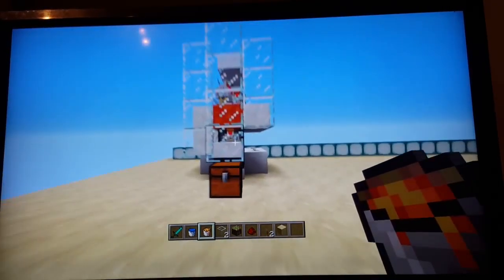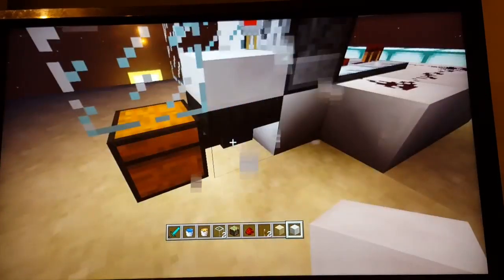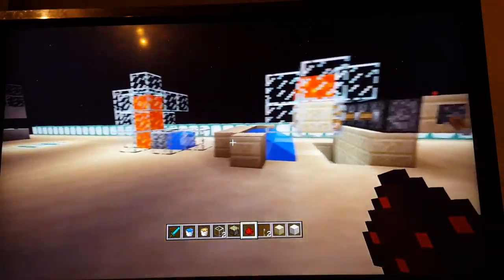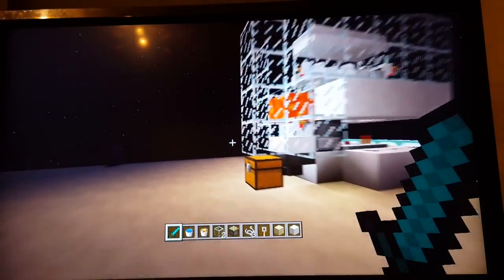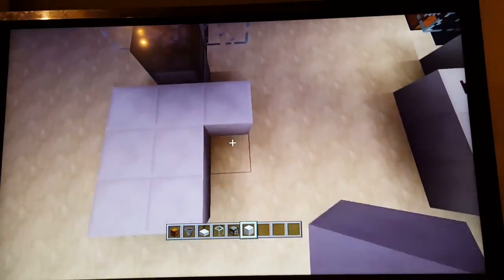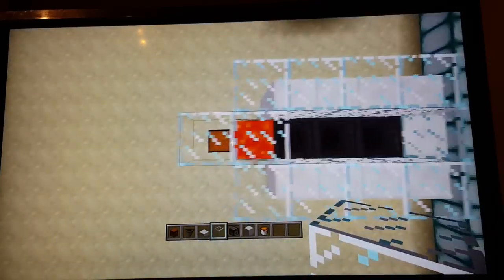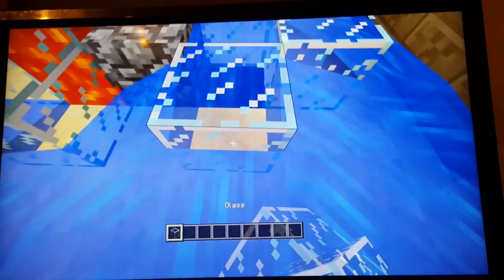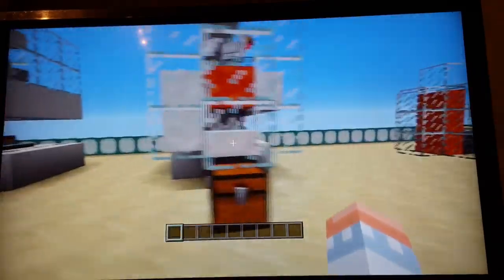Automatic cooked chicken farm and cobble maker